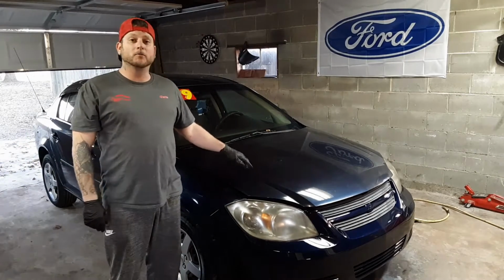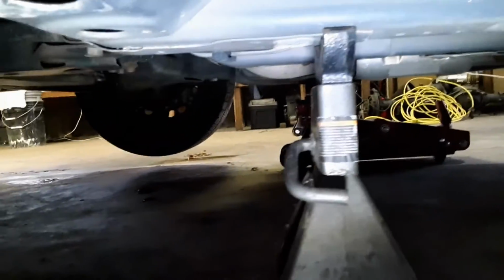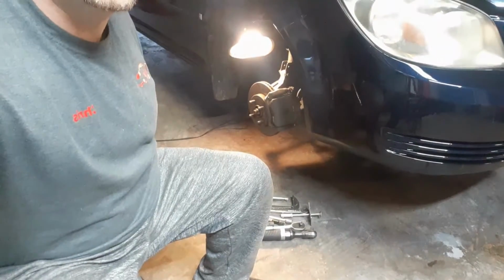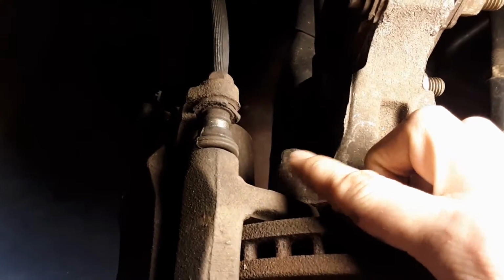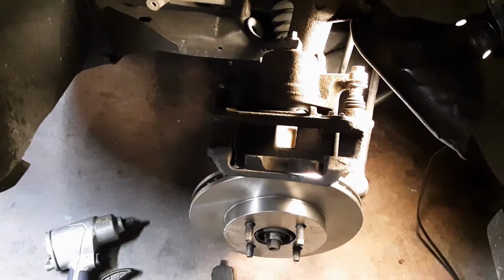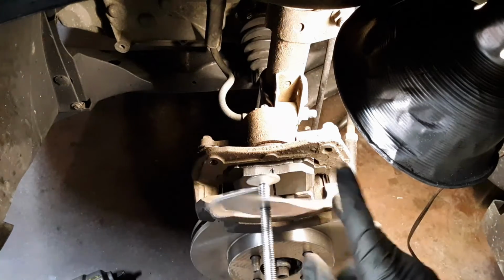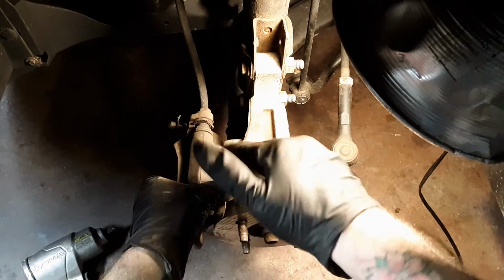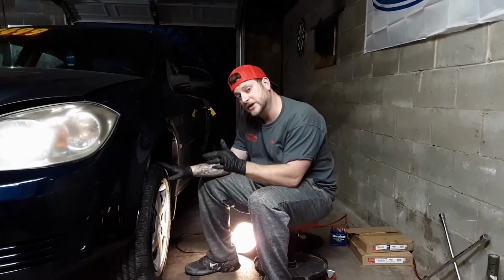How to Change your Brakes or Rotors